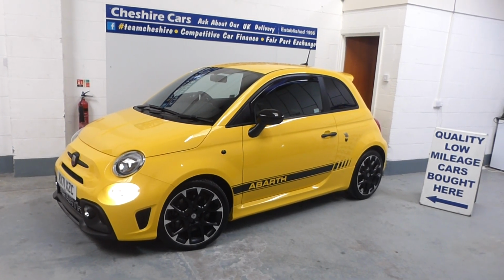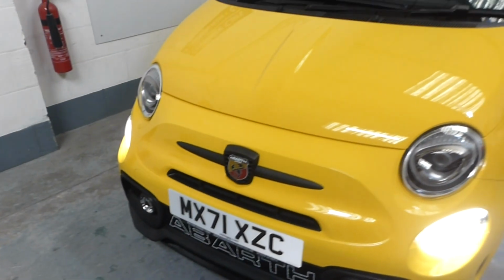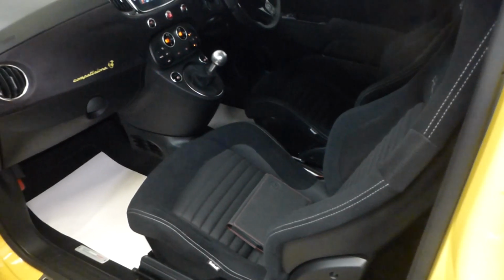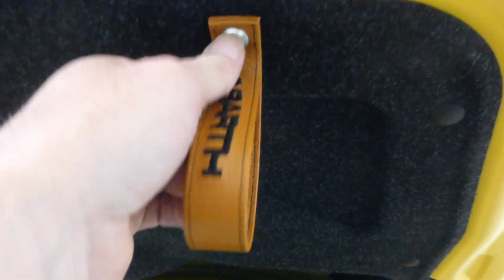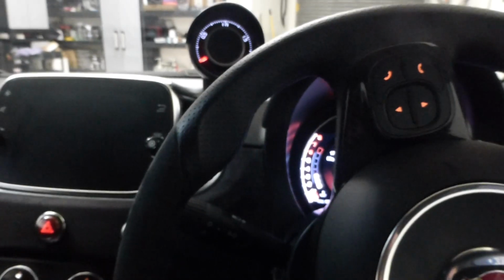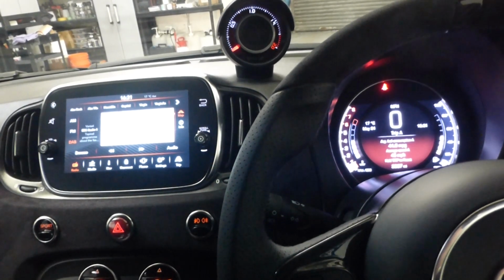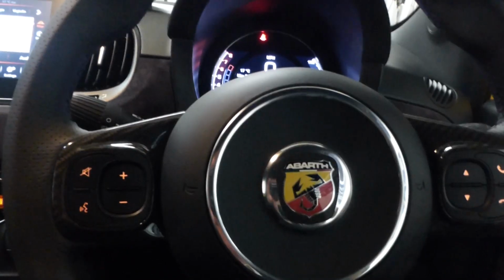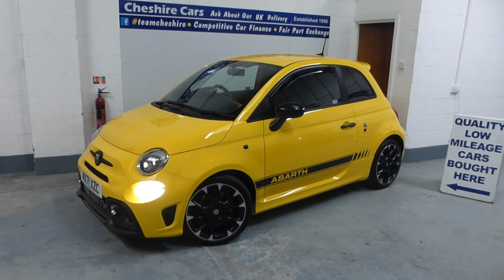Used Abarth 595 Competizione Modena Yellow for sale Cheshire cars Crewe Cheshire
We welcome back previously sold by us this wonderful Abarth 595 Competizione finished in Modena Yellow a fantastic example with little mileage

Cheshire Cars in Crewe Cheshire first established during1996 specialise in supplying high quality vehicles with exceptional levels of customer experience. Our many hundreds of online reviews are testiment to the very high standard of customer experience and quality of vehicles. Each of our vehicles experience a thorough workshop off the floor inspection and road test including if required servicing, MOT and renewal of serviceable components. Retailing many vehicles without the buyer seeing the vehicle is pretty common place here, possible because of our renowned attention to detail when preparing a vehicle. With each vehicle receiving a bespoke vehicle detail, this is no wash and polish, our proven process takes many days resulting in a finish outside and inside to be proud of. We welcome buyers to visit us here in Cheshire and offer test drives unaccompanied if preferred. With each vehicle ready to take the same day or have delivered using our UK wide delivery service we make buying a car simple,easy and enjoyable.
If you have a vehicle to exchange we are experts in valuing fairly without having to first see the vehicle. With our many years of knowledge and experience you can be assured of receiving its full market value at trade in.
We are also able to provide car finance and personal contract purchase quotations including applying yourself through our website or our partners at Auto trader.
All our vehicles that are outside of a manufacturers warranty will benefit with our very own UK wide warranty which we underwrite ourselves. Meaning you benefit from a quick and efficient outcome as we handle the diagnosis and repair including any payment as appropriate.
Cheshire cars have always and will always strive to provide the very highest level of customer experience and products with aftercare. The family business entering its 27th year of continuous operation.